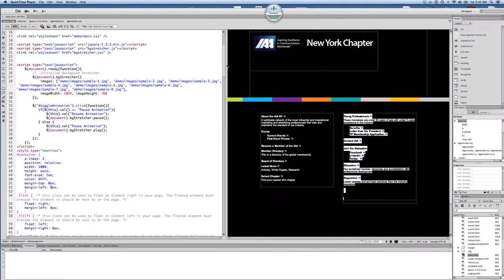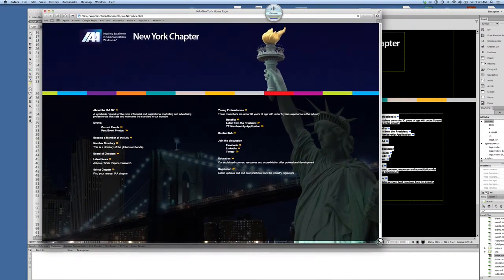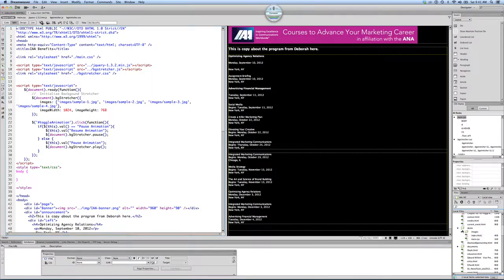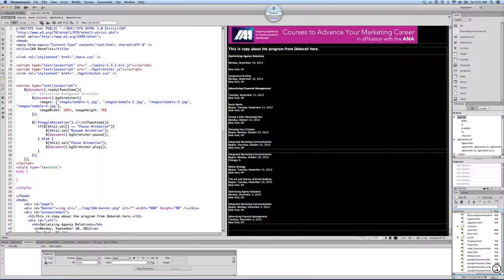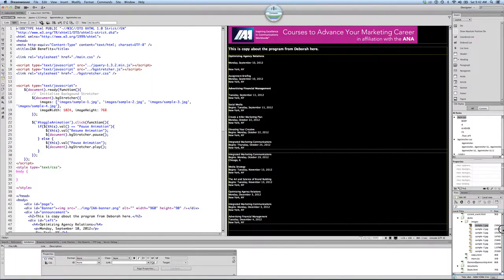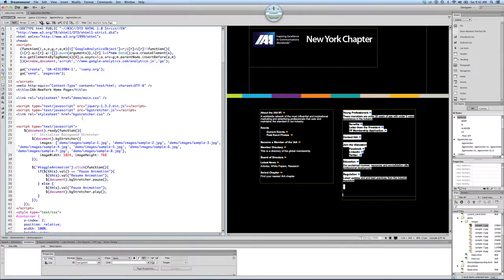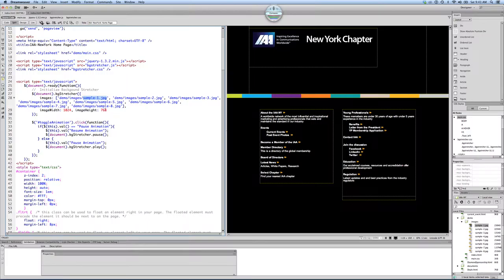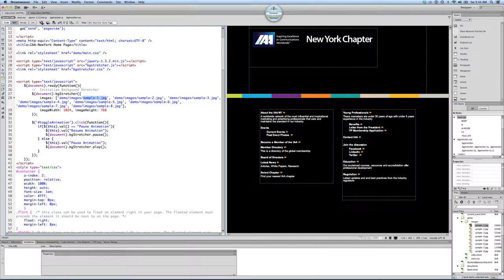jQuery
This is a demo of how you can simply add your images to use this background stretcher that resizes and rotates images for your web project for week 3 assignments.